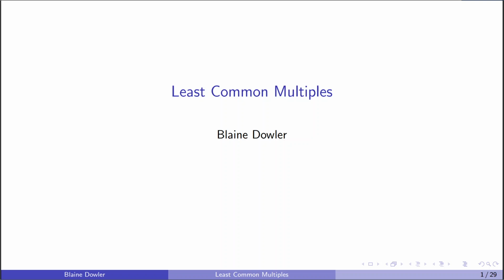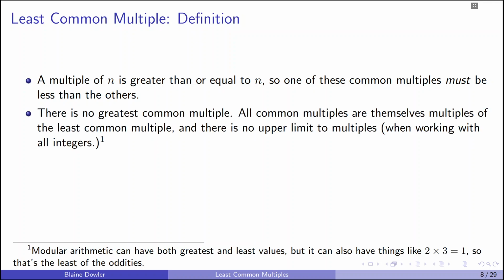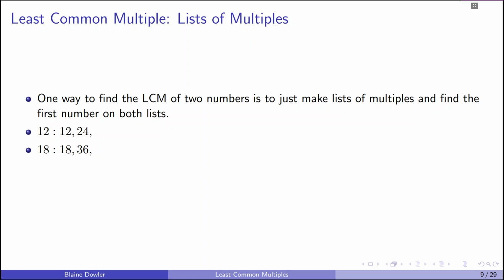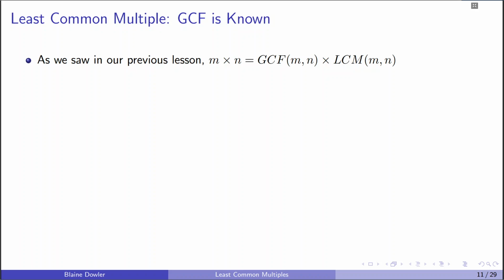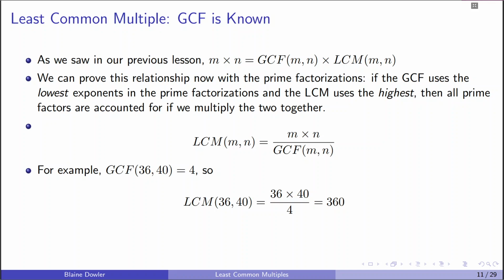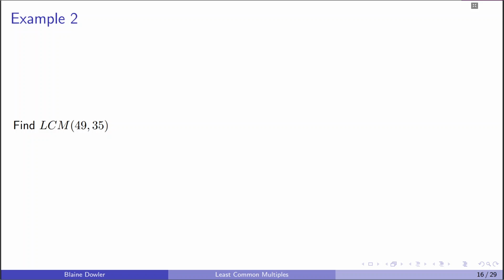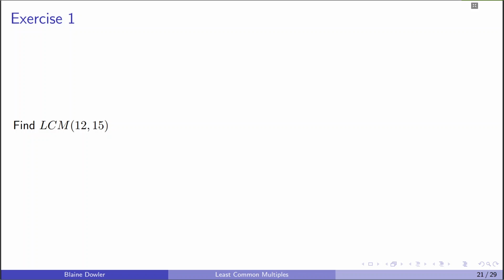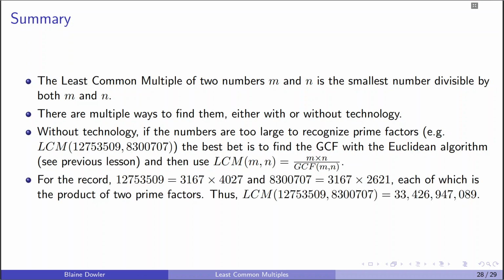Least Common Multiple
How to calculate the least common multiples of two or more numbers.